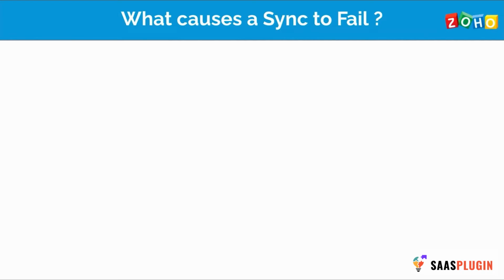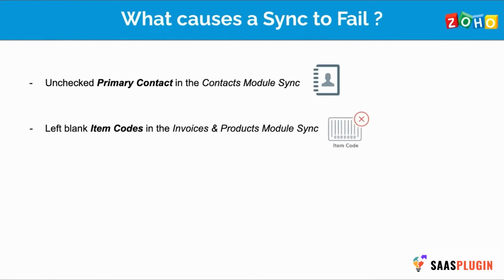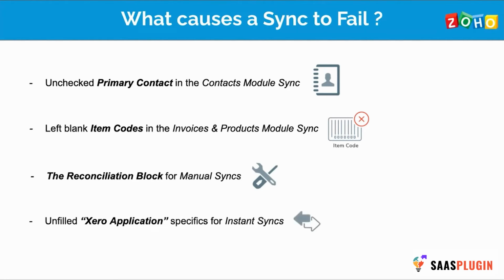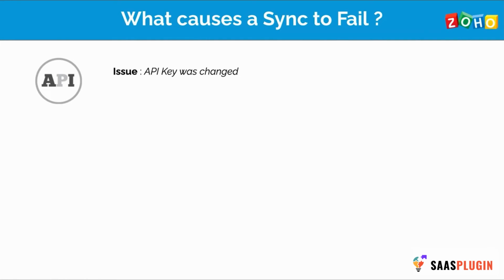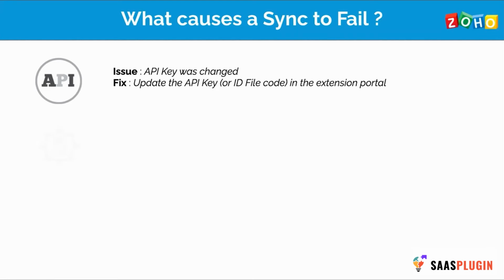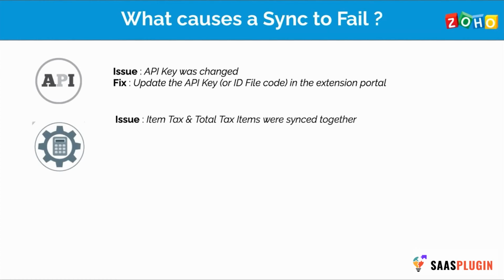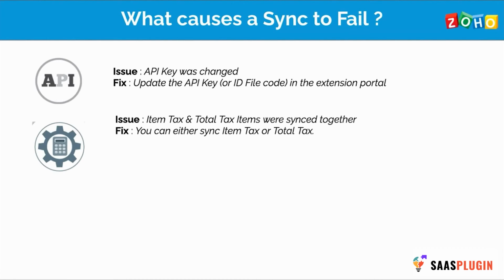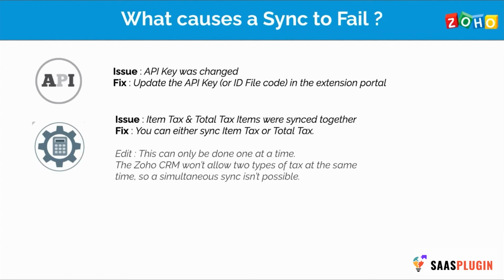14. Reasons your Sync Might be Failing | The Zoho CRM 2 Xero FAQs | SaasPlguin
What are the possible 𝗿𝗲𝗮𝘀𝗼𝗻𝘀 𝘁𝗵𝗮𝘁 𝗰𝗮𝘂𝘀𝗲 𝘀𝘆𝗻𝗰 𝗳𝗮𝗶𝗹𝘂𝗿𝗲 in Xero and Zoho CRM integration? 🤔

Well, we have discussed the most common issues throughout the playlist and offered effective solutions. However, if you want a quick recap of the issues, this video will let you know them all. 🤗

The most common problems during sync may include—
✅ Unchecking Primary Contact in the Contacts Module Sync
✅ Unspecified Item code in the Products Module
✅ The Reconciliation Block in Manual Sync
✅ Unchecked Xero Applications details  for Instant Sync

Now, the might be some other issues and they are as follows—
👉 𝗖𝗵𝗮𝗻𝗴𝗲𝗱 𝗔𝗣𝗜 𝗞𝗲𝘆: This will disrupt the data transfer and so, needs to be updated in the extension settings before you want this to work again.
👉 𝗧𝗼𝘁𝗮𝗹 𝗧𝗮𝘅 & 𝗜𝘁𝗲𝗺 𝗧𝗮𝘅 𝘀𝗲𝘁𝘁𝗶𝗻𝗴𝘀: The extension doesn’t work with both of the terms simultaneously, so, select any of them at a time to make them functional.

🎁 Claim your 𝟭𝟬 𝗱𝗮𝘆𝘀 𝗙𝗥𝗘𝗘-𝗧𝗥𝗜𝗔𝗟 offer for Zoho CRM to Xero integration